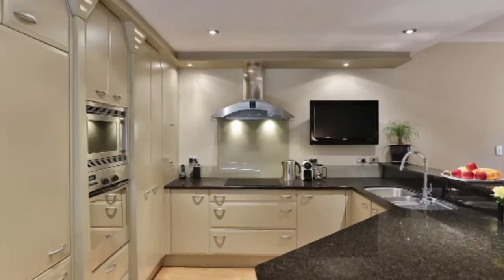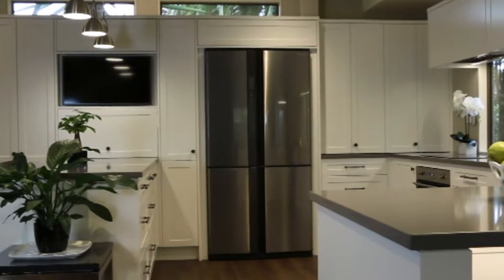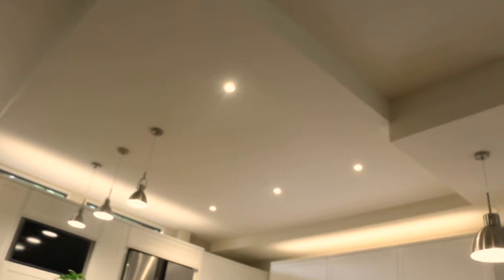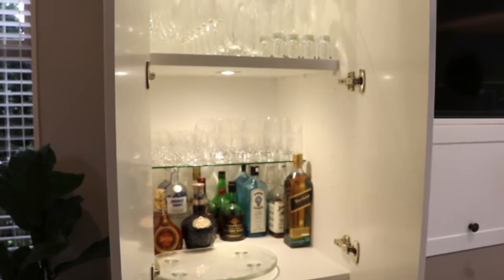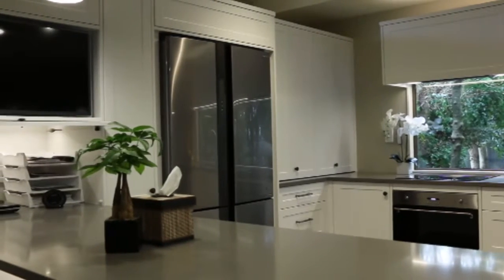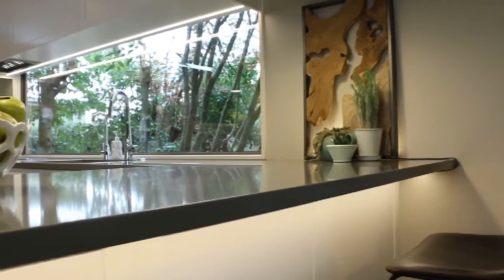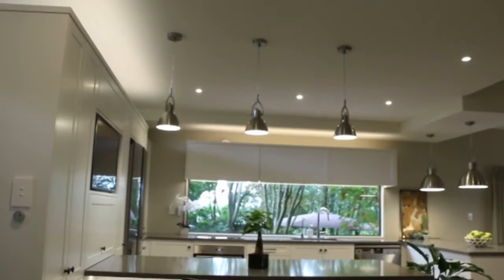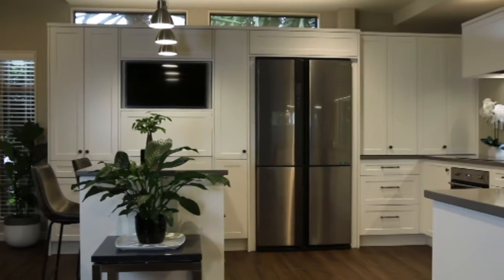Kristen Show Hamish Around Another Beautiful Kitchen